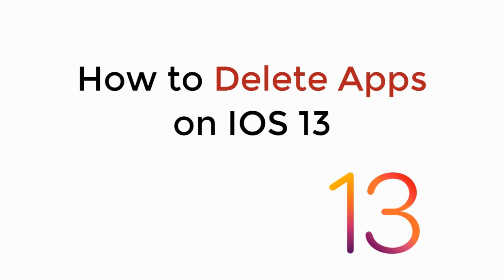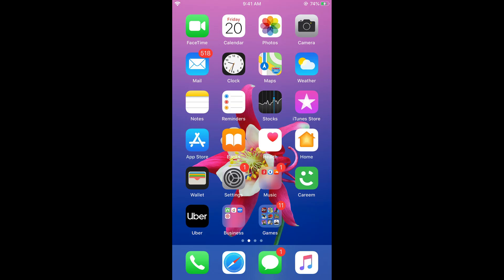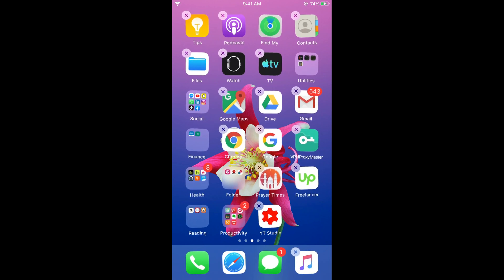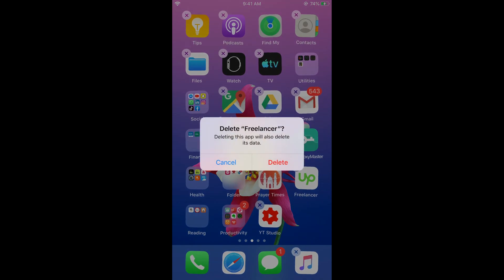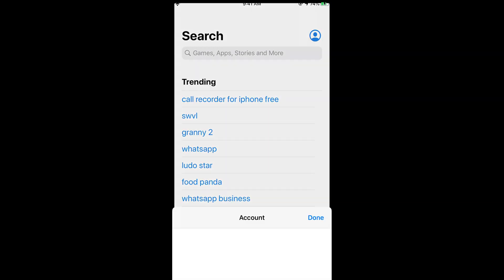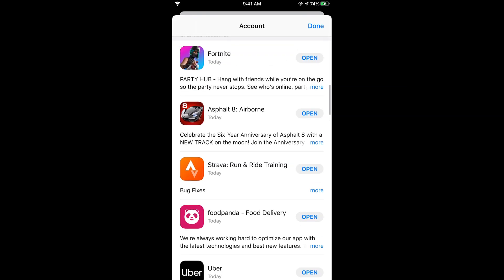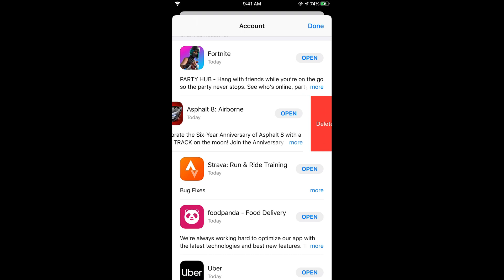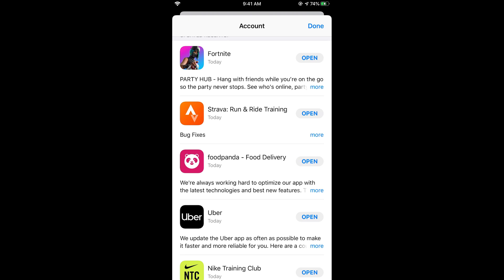IOS 13 : How to Delete Apps on IOS 13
Learn How to Delete Apps on IOS 13

Learn How to Uninstall or Remove Applications From IOS 13 on iPhone